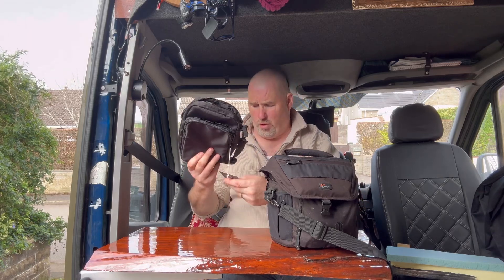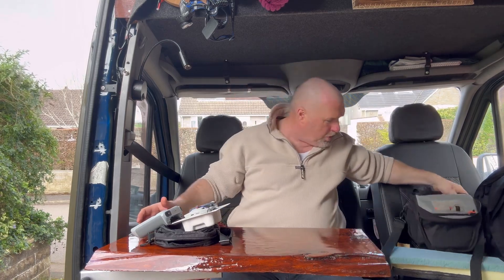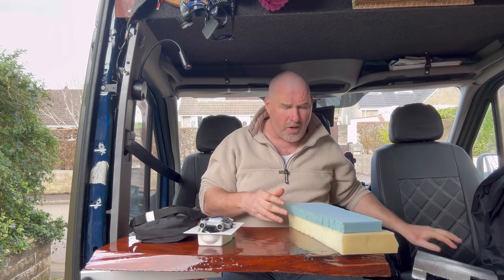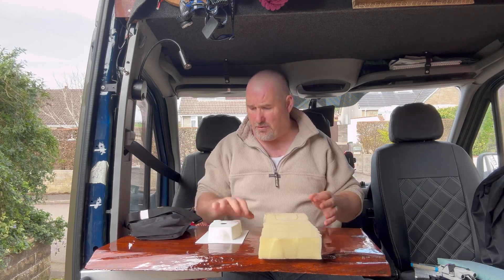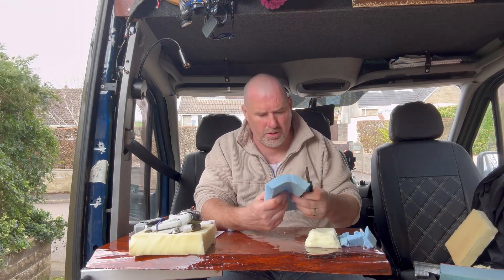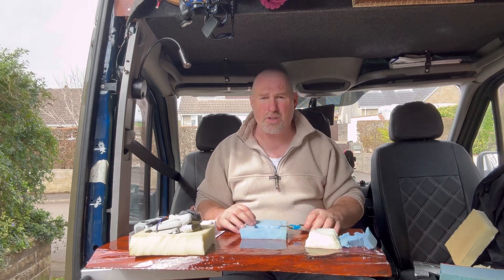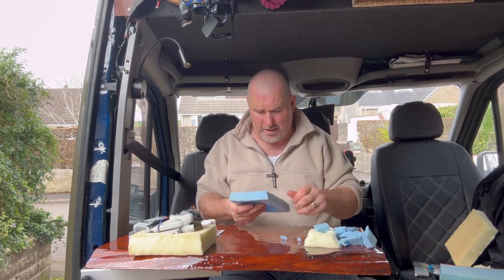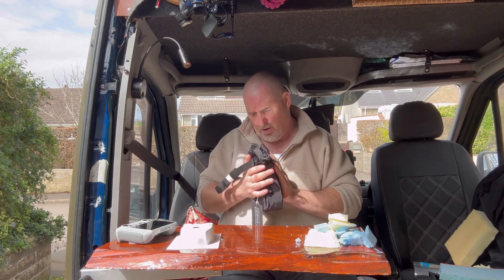Drone case for £6, and why do people dislike drones so much?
I made a drone case for £6 using a shoulder bag I found in Aldi and some old foam offcuts I had.
Also why do so many people get angry about drones?
What are they angry about?
Why is it such an emotive subject?
Having recently brought a DJI 3 pro after watching many vanlife videos with some amazing drone footage and wanting to try it for myself I am amazed at the hatred some people have for them.
While I make my new case I discuss/ponder some of my thoughts on this subject.

Musician: Enjoymusic.ai